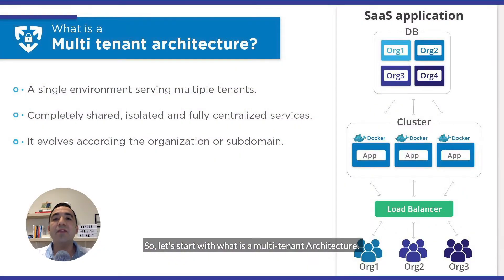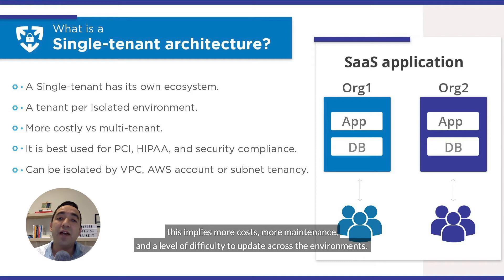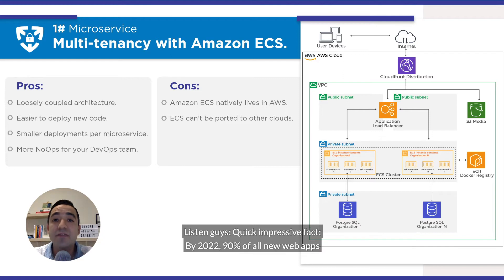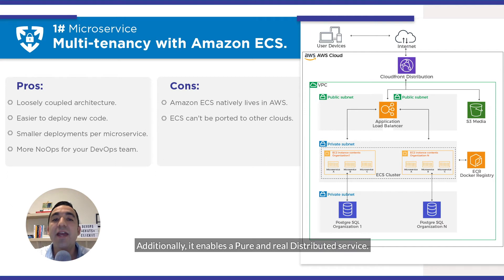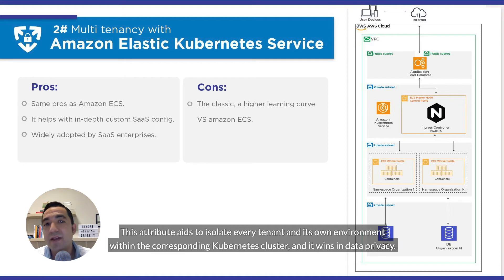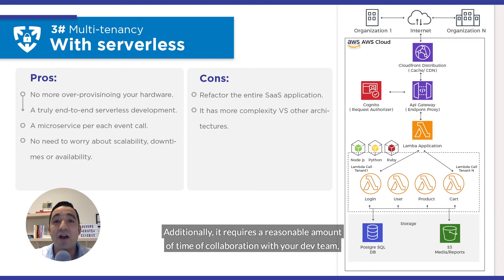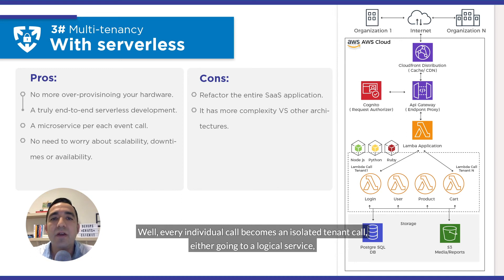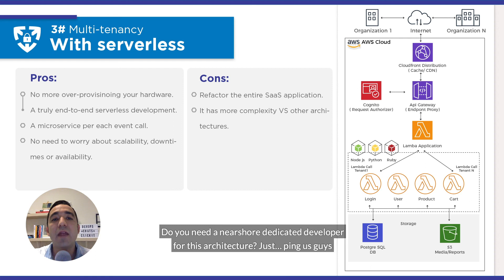Multi tenant architecture: 3 ways to architect your SaaS application on AWS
SaaS applications are the new normal nowadays, and the only solution is to build a Multi tenant architecture SaaS Application on AWS.

In this video, you’ll be able to learn 3 ways to architect your SaaS application and the best practices to modernize it.

00:00 - Intro
01:06 - What is a multi tenant architecture?
01:42 - What is a single tenant architecture?
02:45 - Multi tenancy with Amazon ECS
04:30 - Multi tenancy with Amazon Elastic Service
05:58 - Multi tenancy with serverless
8:13 -  To conclude